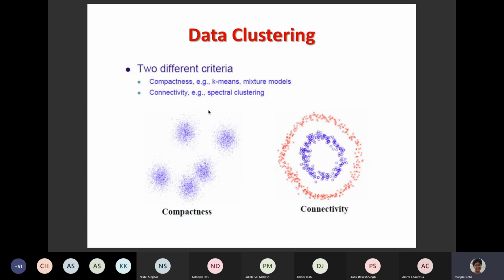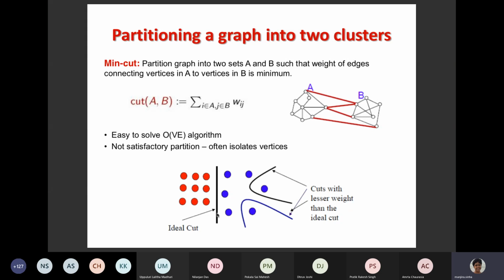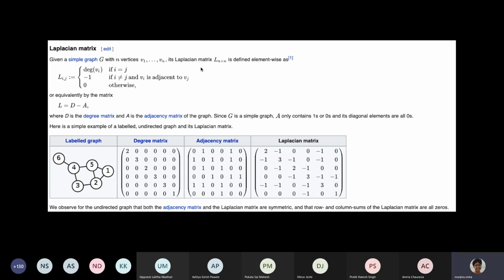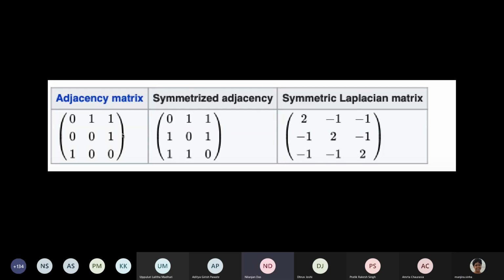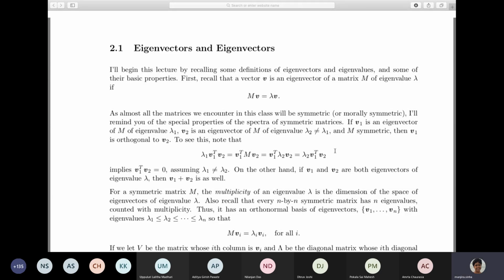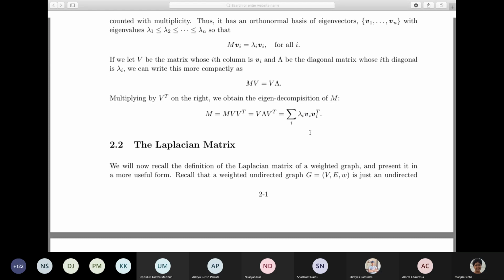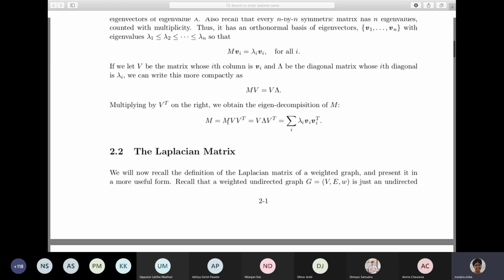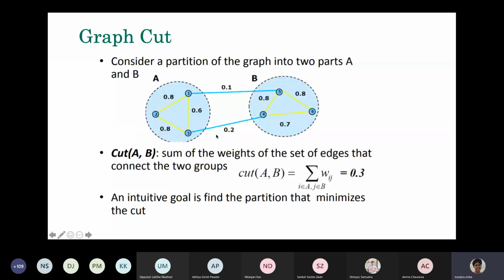Lecture 18 Spectral Clustering 20220314 110652 Meeting Recording